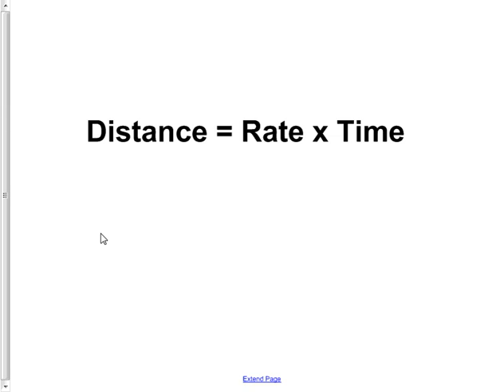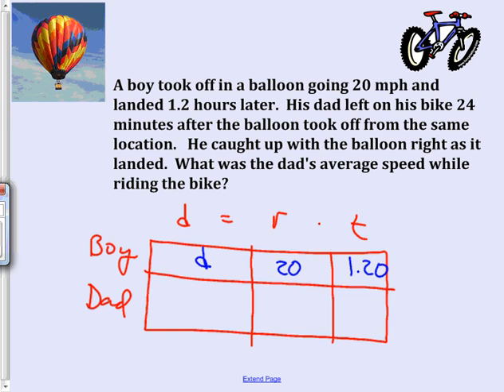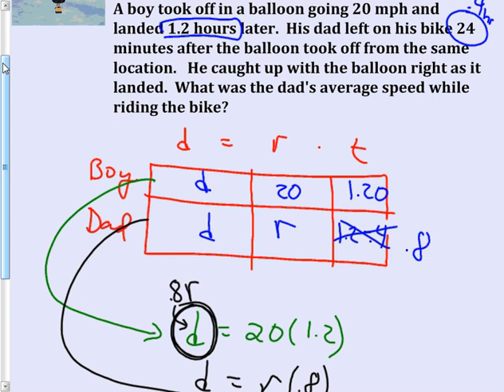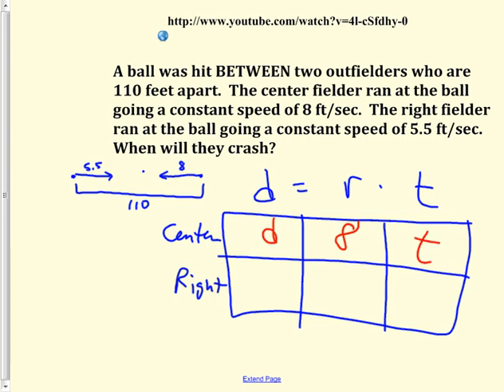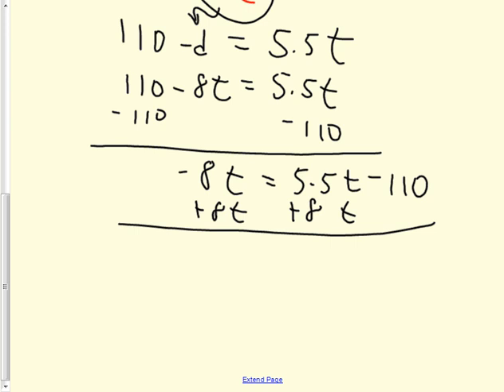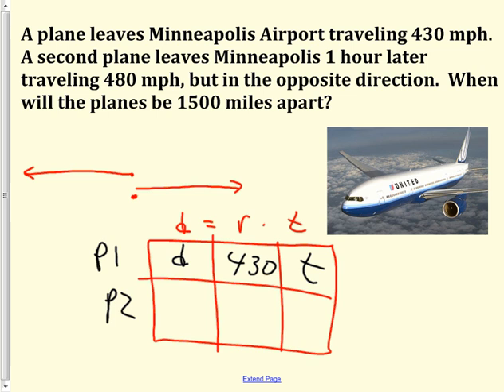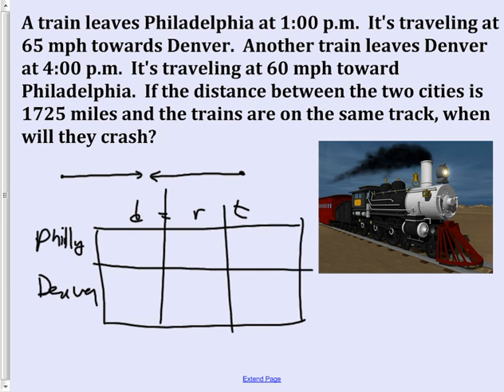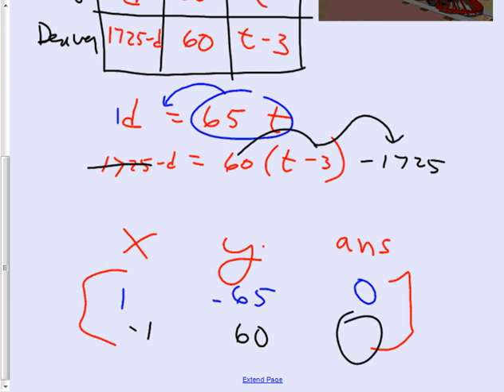drt problems for applications week